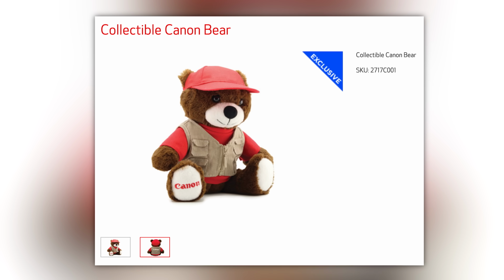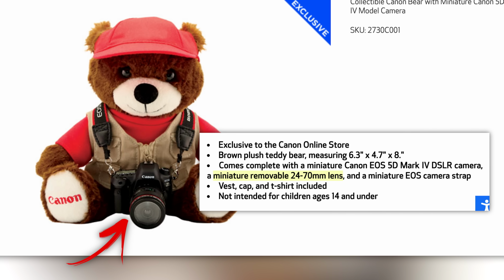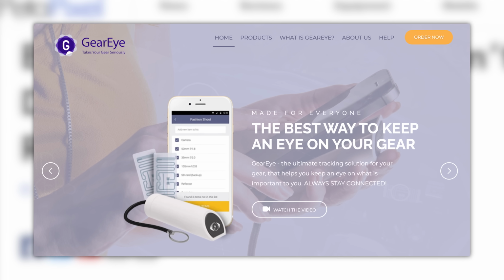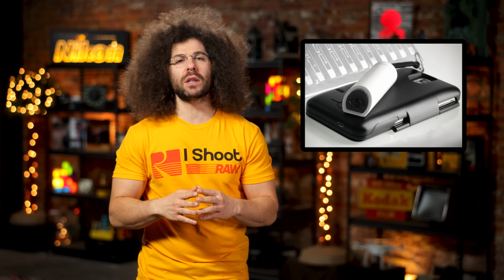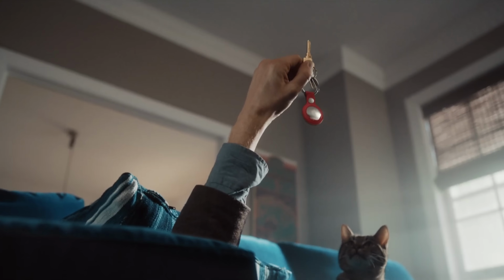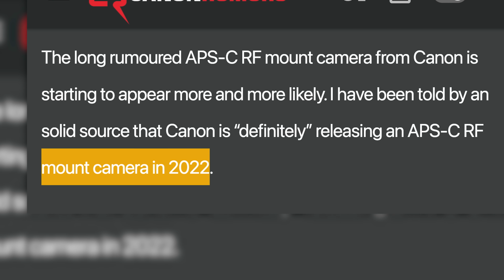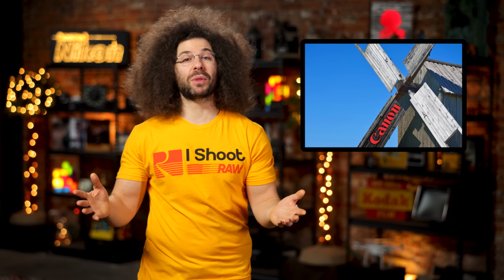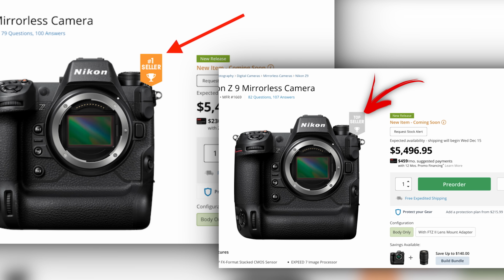NIKON's Now #1?! Canon's NEXT RUMORED Camera is…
This week we have stories about a cuddly teddy bear being offered by Canon.  A failed Kickstarter leads to a lot of photographers being ripped off. Canon is rumored to be getting ready to release a new line of cropped sensor RF mount cameras.  And finally, Nikon is #1 according to who??? This is YOUR Photo News Fix.